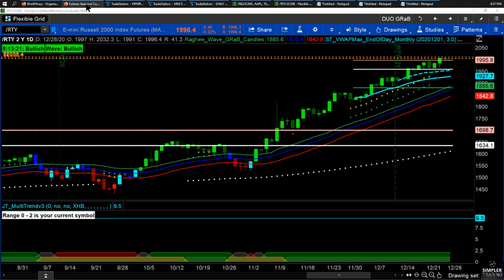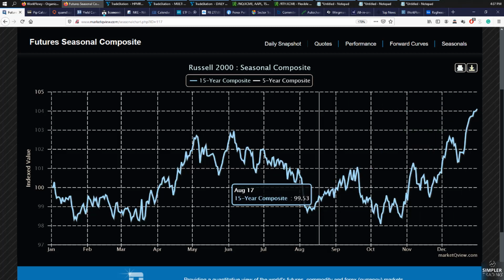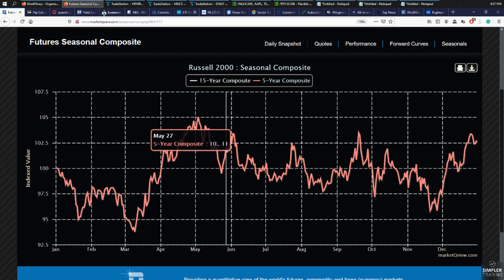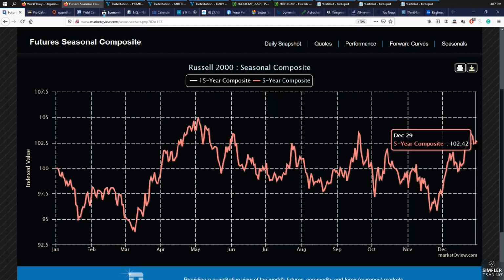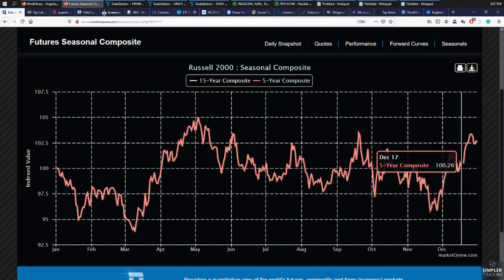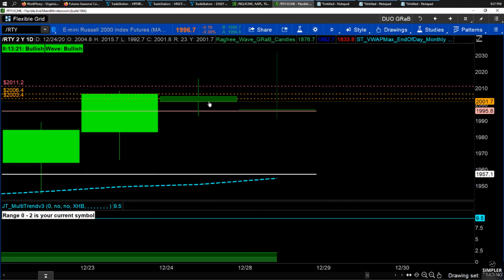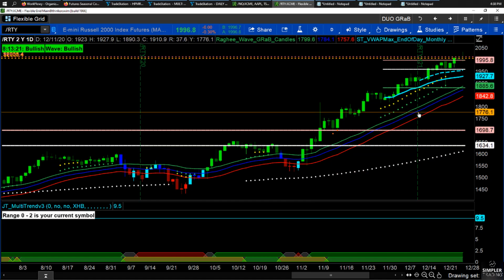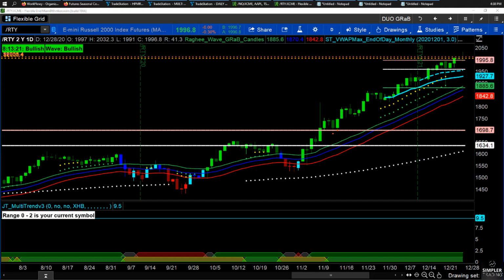Futures Trading: Will small caps rally into the end of the year? | Simpler Trading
This is what the seasonal tendency and the last two sessions say about the Russell as 2020 comes to a close...